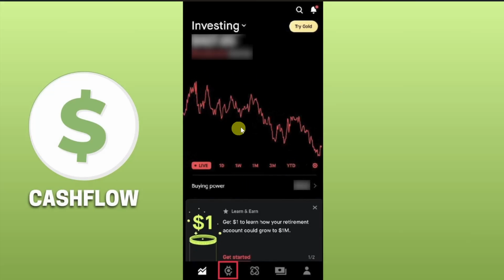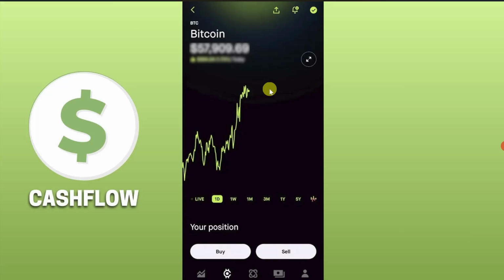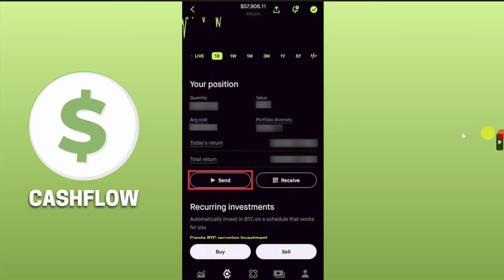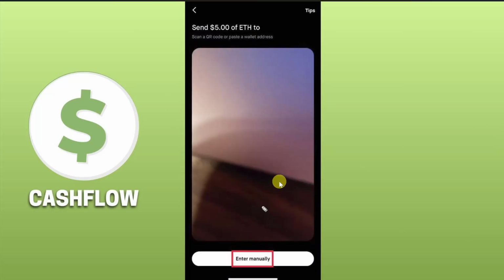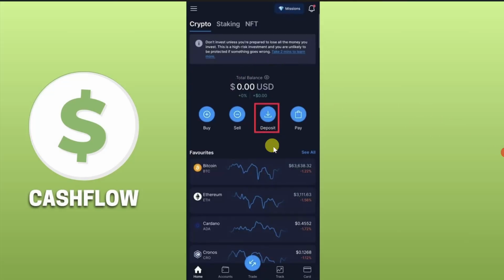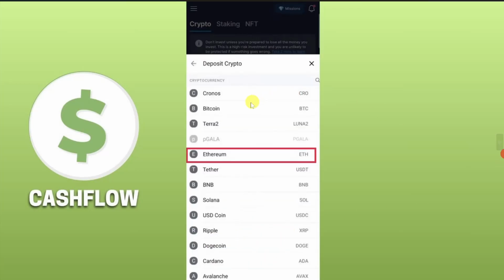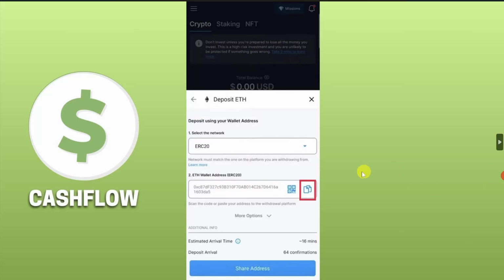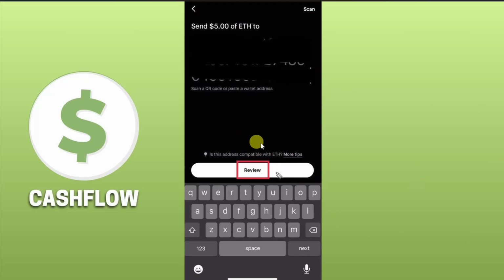How To Transfer Money From Robinhood To Crypto.com - Step by Step